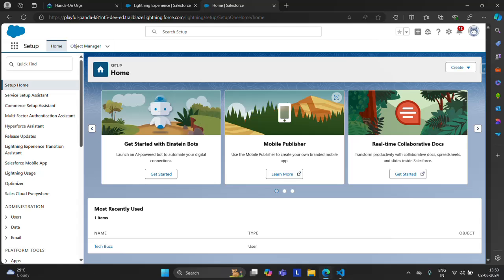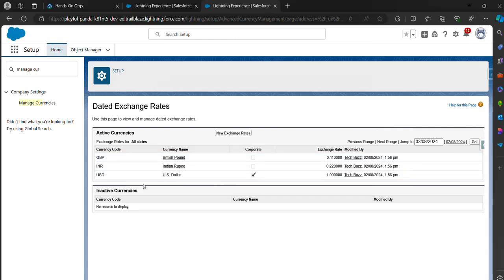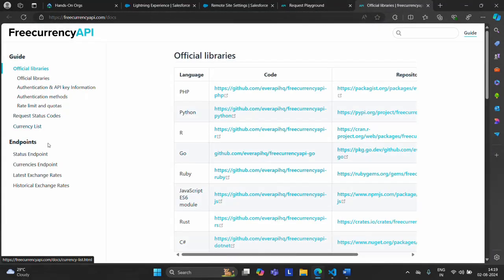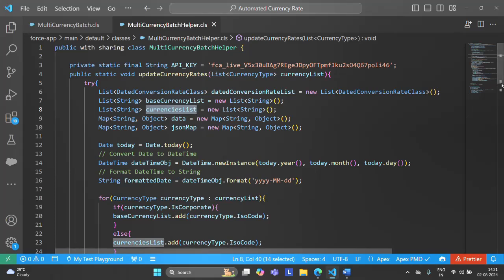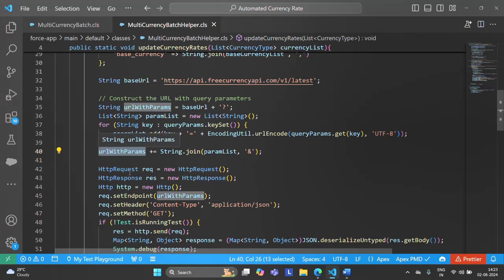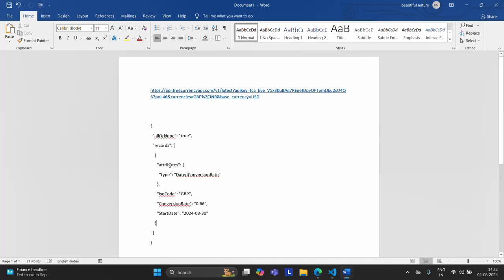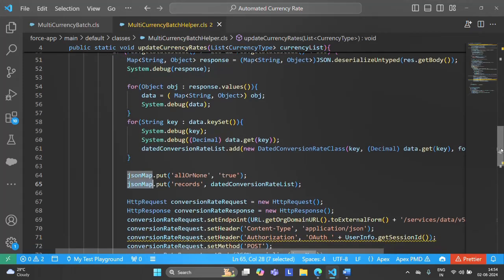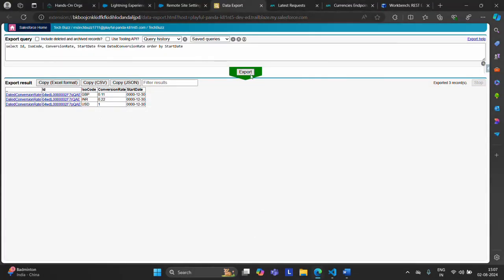Automate Creation of Dated Conversion Rate using API and Batch Class | API Callout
In this video, you learn how to create Dated Conversion Rate using Batch Class and API Callouts. Multi Currency in Salesforce. Hope you'll like it.